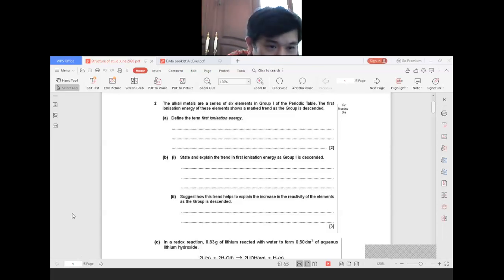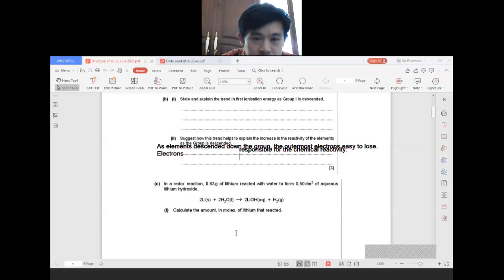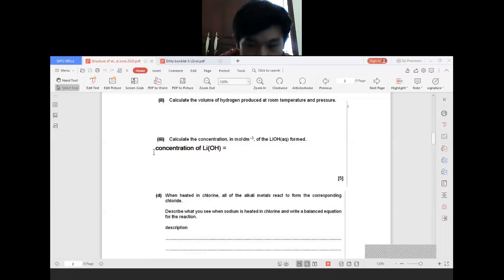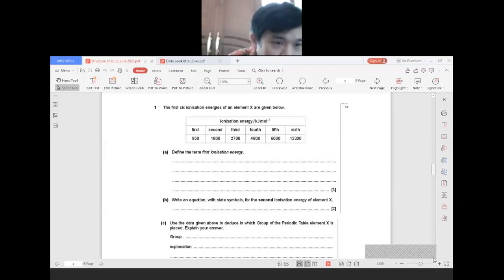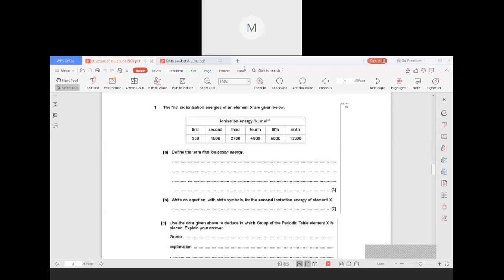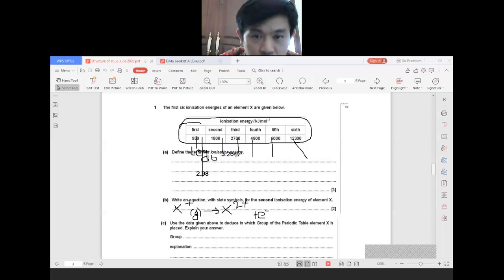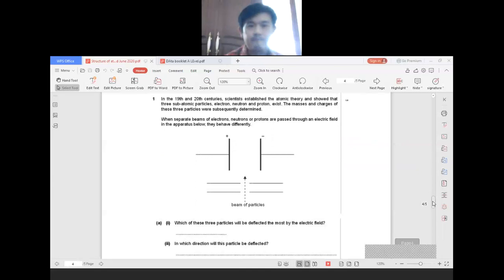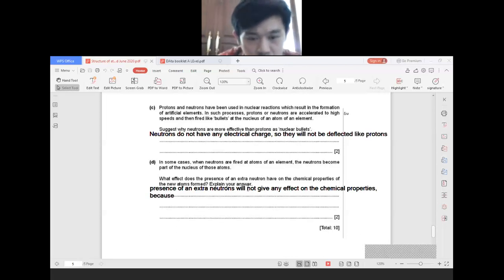Chemistry 11P - 23rd June 2020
Online discussion video